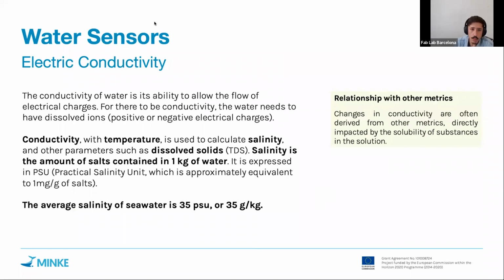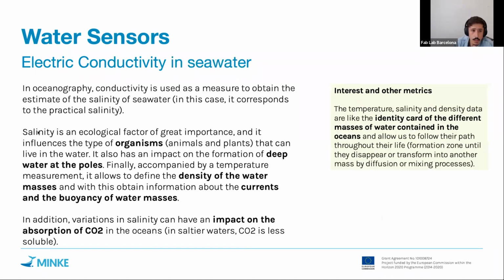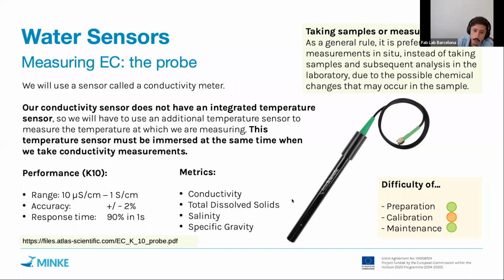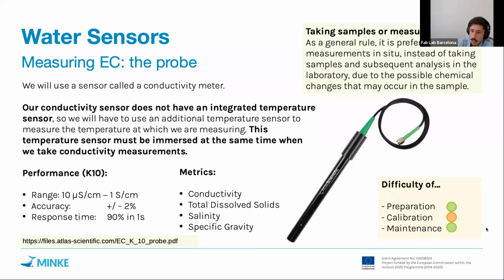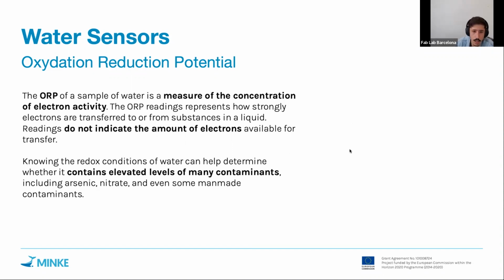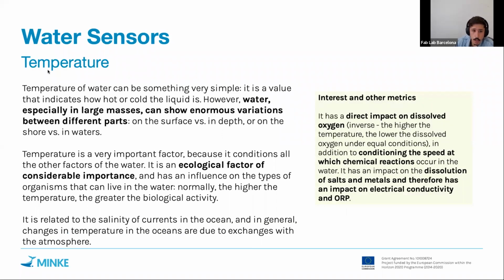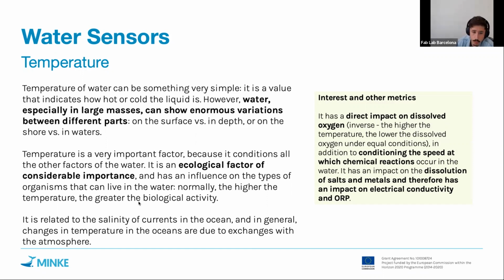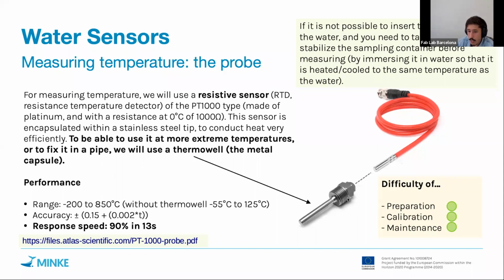Smart Citizen Webinar - 3.2 Water sensors (Part 2)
In this webinar we learn more about water sensors: electric conductivity, temperature and oxidation-reduction potential.